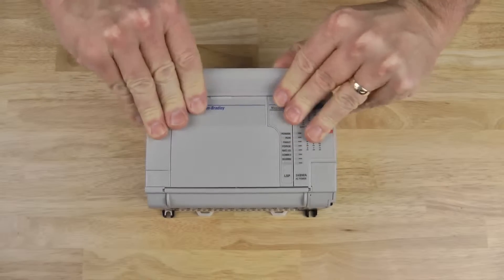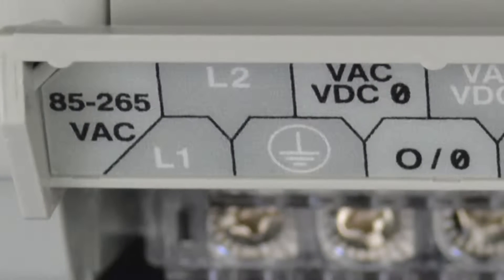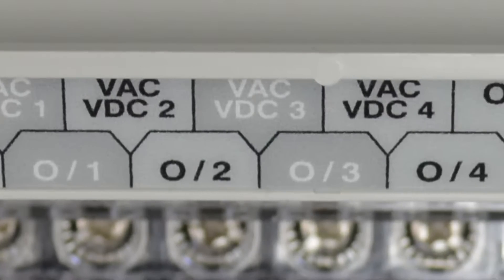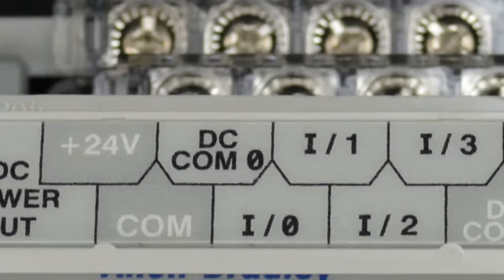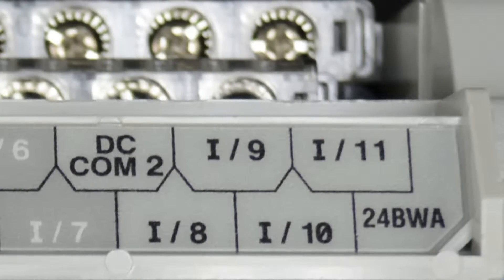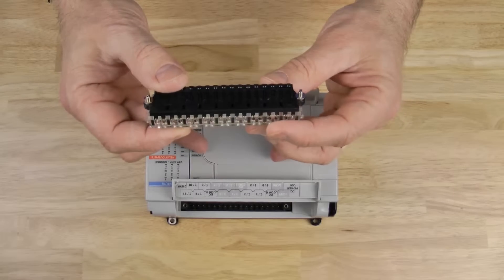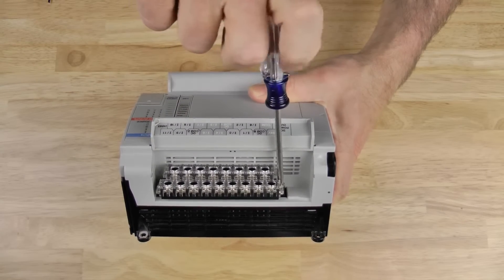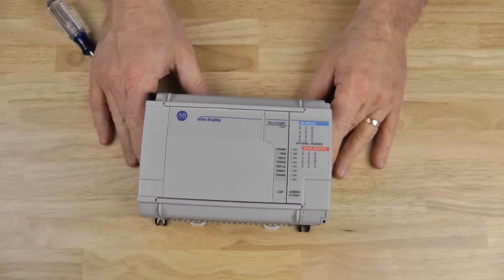MicroLogix 1500 Terminal Blocks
Shawn takes a look at MicroLogix 1500 Terminals in episode 32 of The Automation Minute.